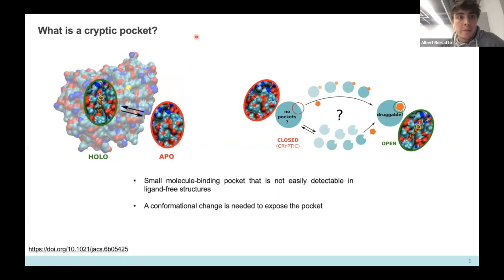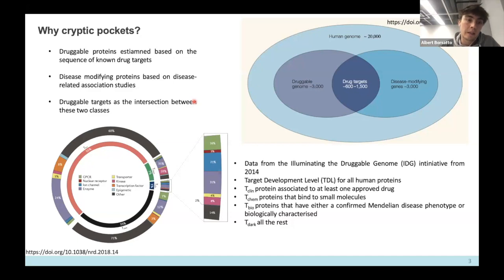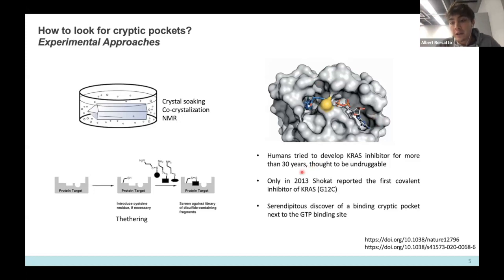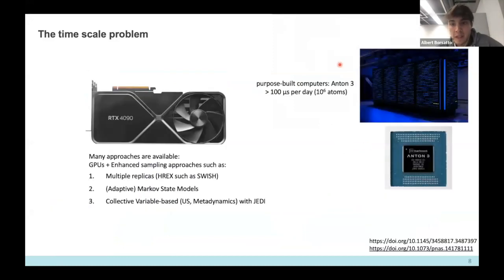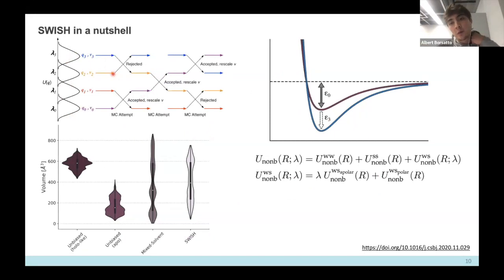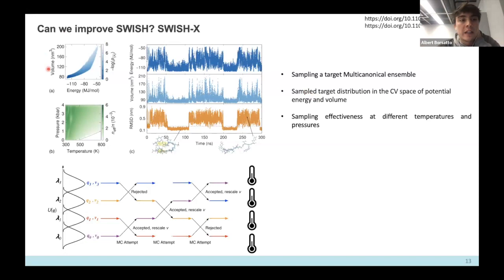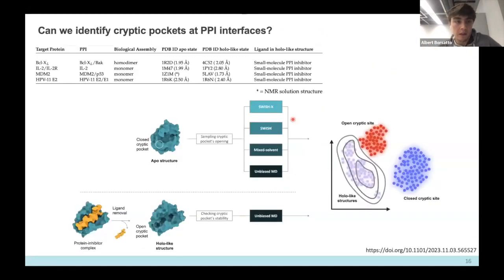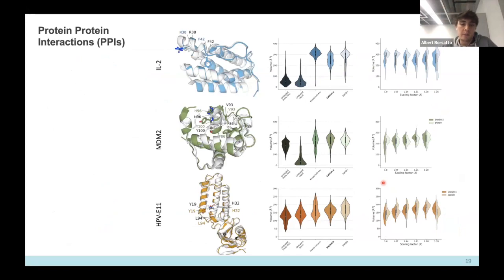SWISH-X an expanded approach to detect cryptic pockets in proteins and at protein-protein interfaces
Alberto Borsatto presents this webinar from the ELIXIR 3D-BioInfo Community, working with the ISCB Student Council.